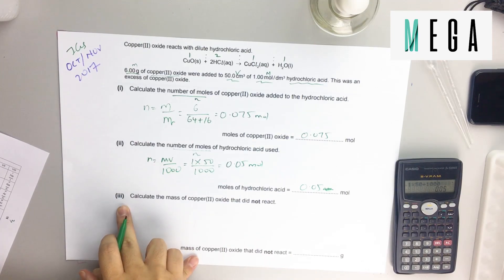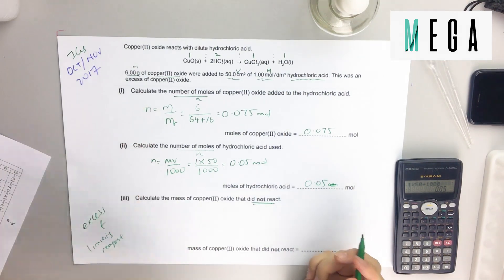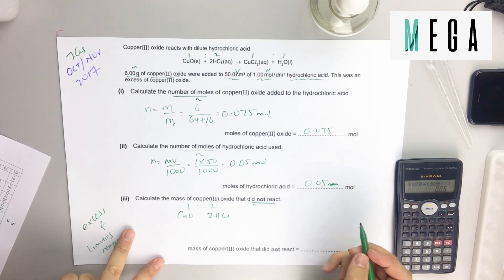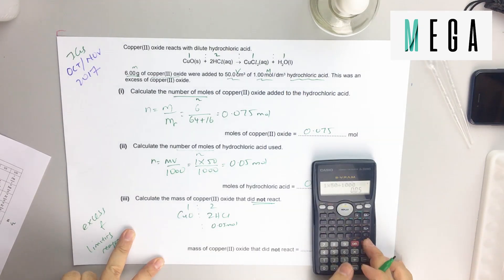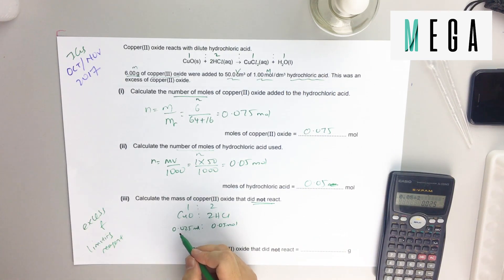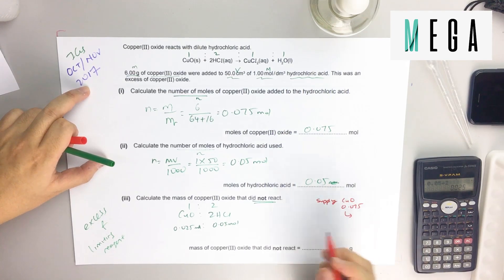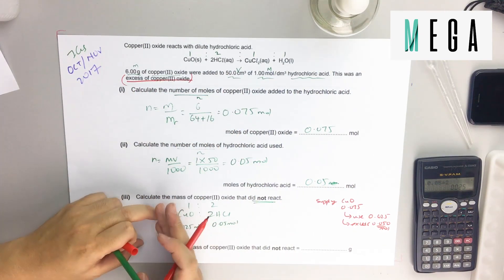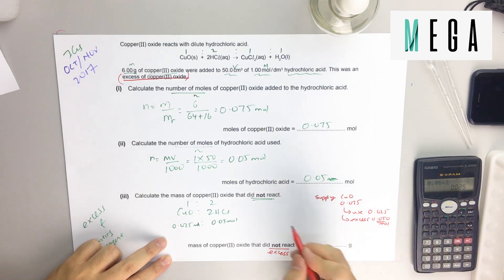Chemistry IGCSE Paper 4 Oct/Nov 2017 - Solving Stoichiometry Moles Concept Questions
Learn step by step how to solve stoichiometry question in Chemistry IGCSE Paper 4 Oct/Nov 2017 and also learn how to use the formula of moles + mass, moles + volume, moles + concentration.